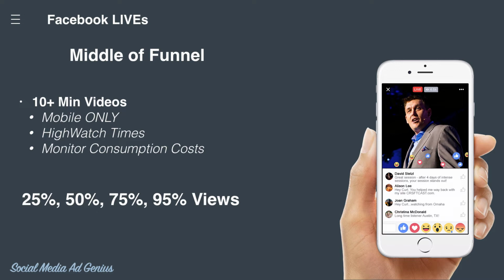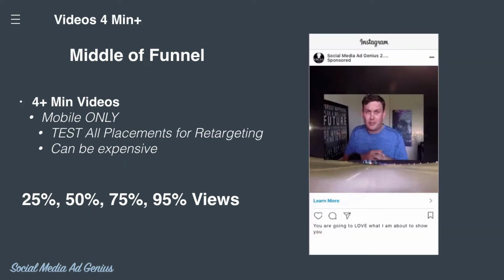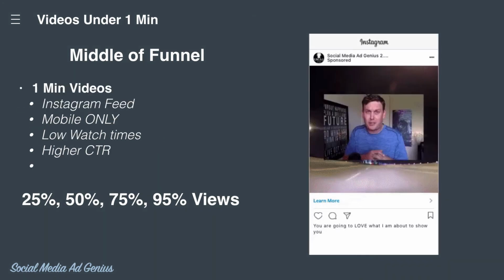HOT7 - Facebook Video Retargeting - How To Properly Retarget Video Views on Facebook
Would you like to learn more about how to leverage these processes?